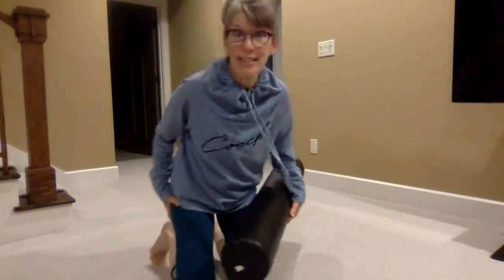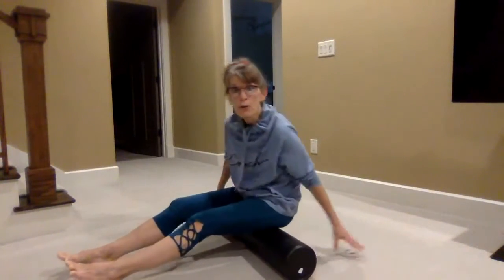Foam rolling for pain relief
Many times knee pain, lower back pain and sciatic pain are just from tight muscles.   Foam rolling can make a huge difference!